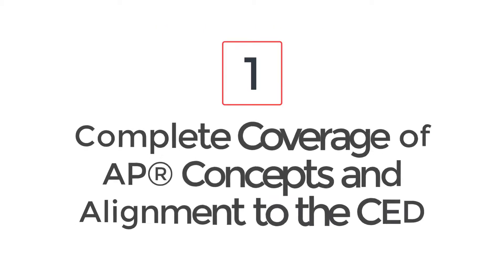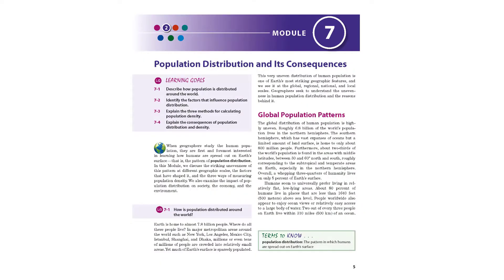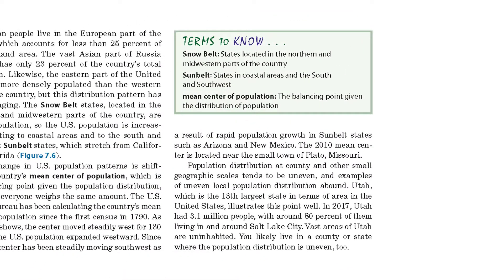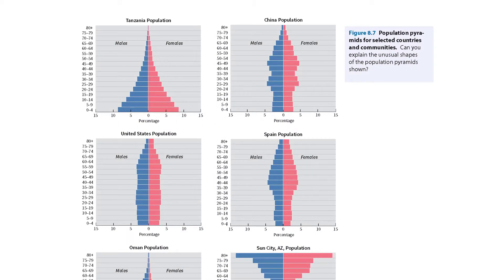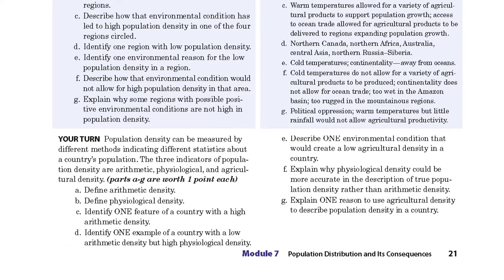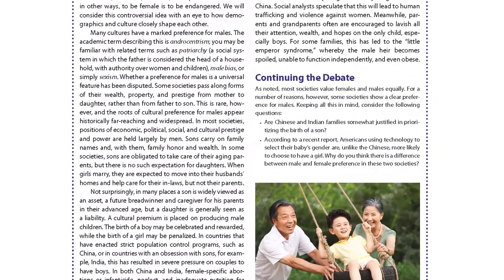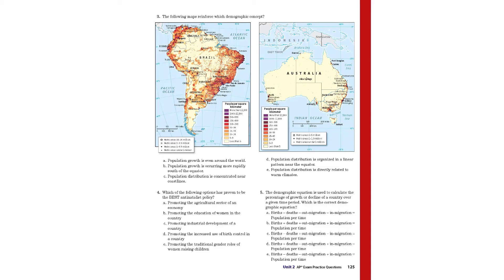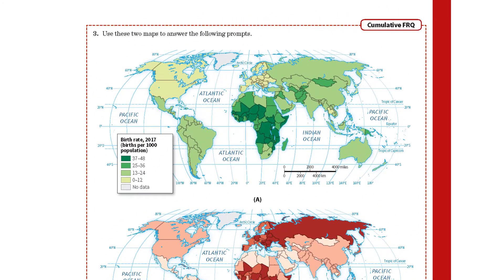Top Ten Features in BFW's AP® Human Geography textbook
BFW Publishers is known for converting best-selling college textbooks into AP®-specific tools that better support you and your students. We produce books that perfectly align to AP® curriculum frameworks, such as:
 - Myers’ Psychology for the AP® Course
 - Krugman’s Economics for the AP® Course
 - American Government: Stories of a Nation for the AP® Course
 - Environmental Science for the AP® Course
 - Fabric of a Nation for the APUSH® Course

And now, we’re doing the same for APHG®. We recognize that you face unique challenges in teaching this course. We can help.